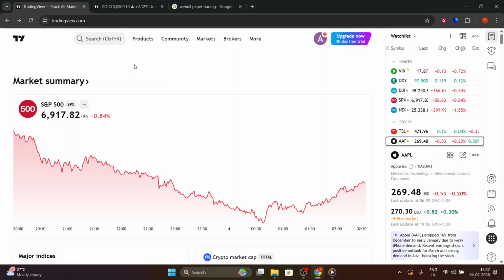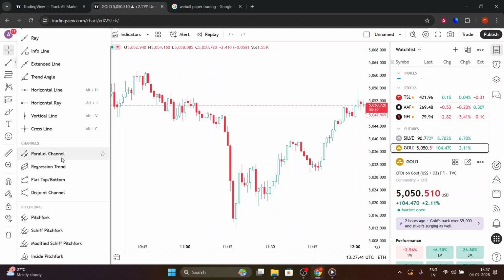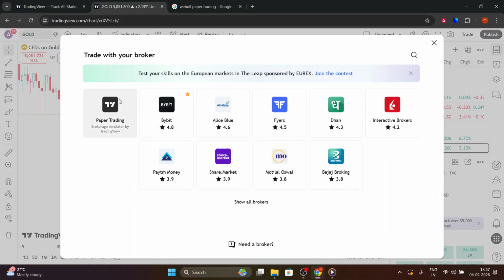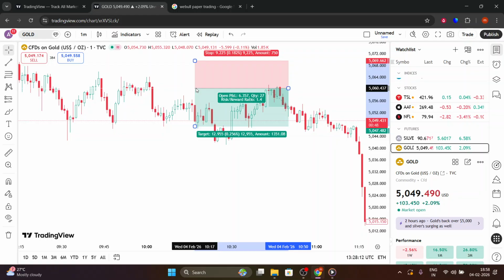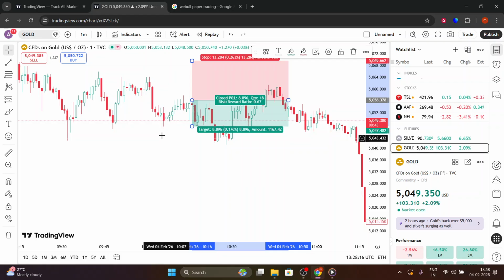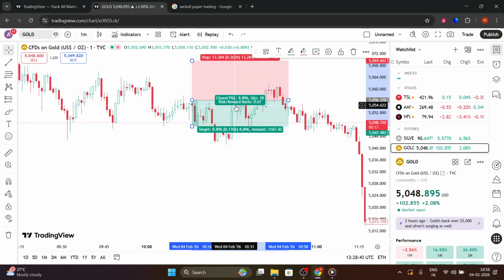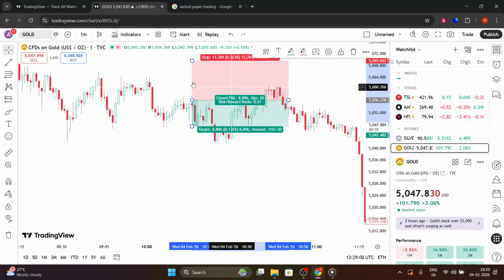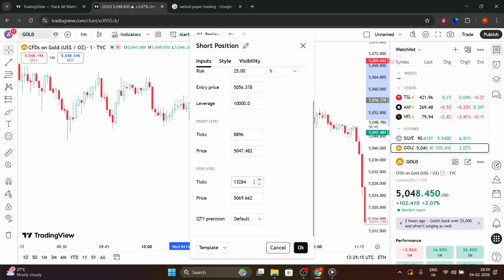How To Use Long Position Tool And Short Position In Tradingview (Step By Step)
Learn how to use the Long Position tool and Short Position tool in TradingView to improve your technical analysis and risk management. This TradingView tutorial for beginners covers everything you need to know about calculating risk-to-reward ratios and setting stop losses.